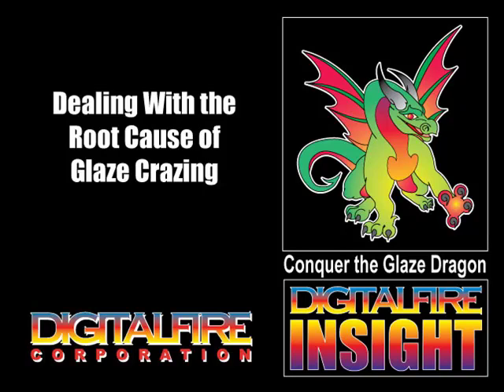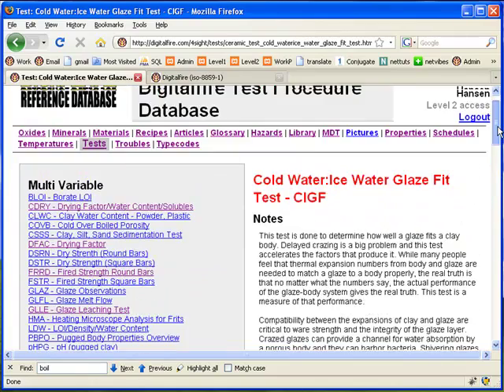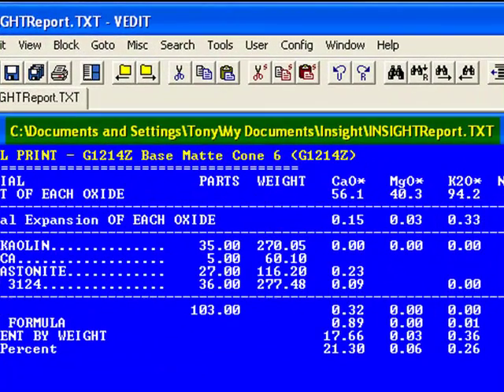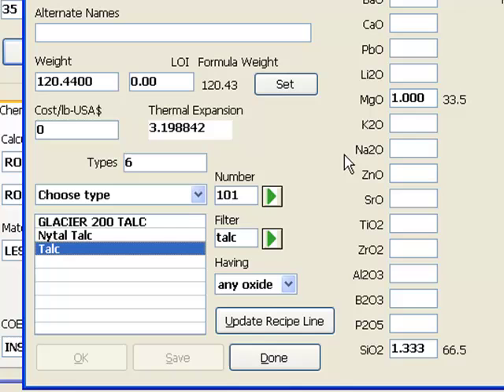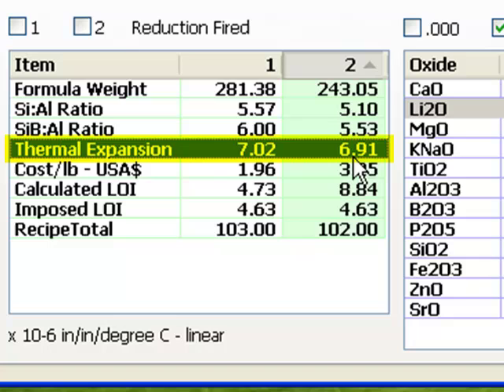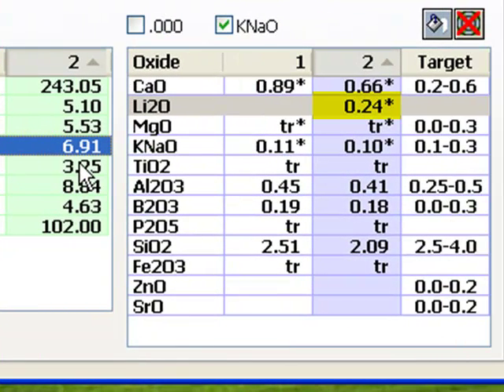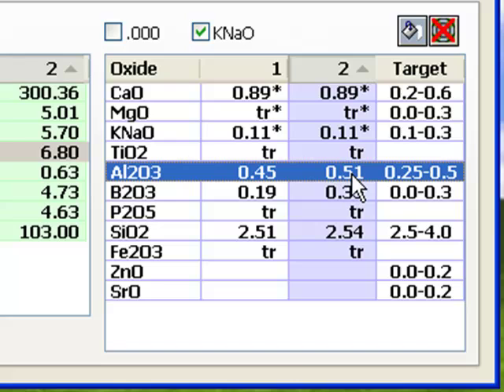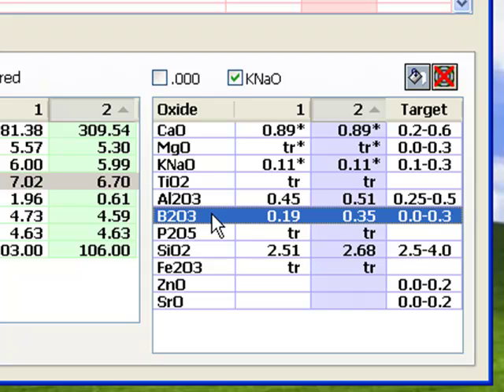Dealing With Crazing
Learn what crazing is, how it is related to glaze chemistry, how INSIGHT calculates thermal expansion and how to substitute high expansion oxides (e.g. Na2O, K2O) with lower expansion ones (e.g. MgO, Li2O, B2O3).